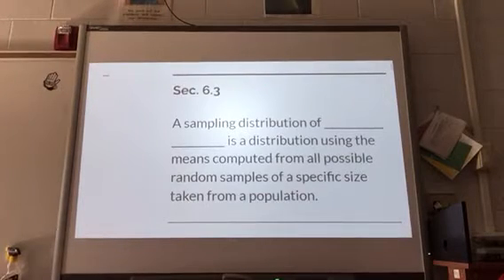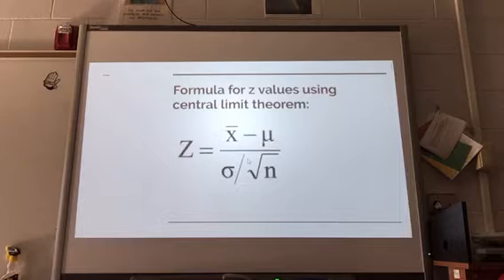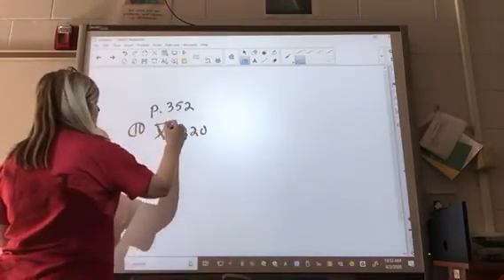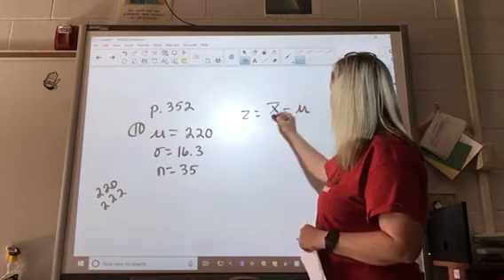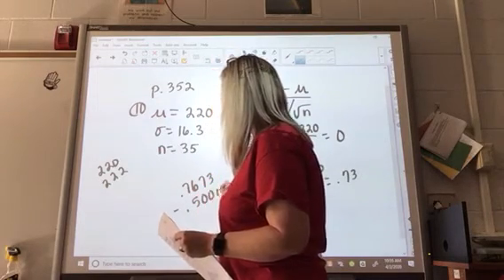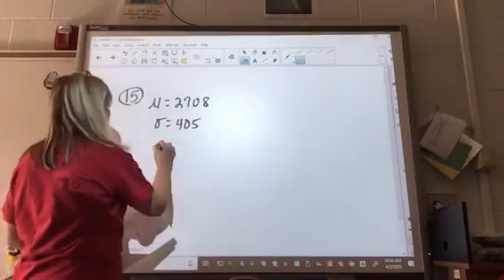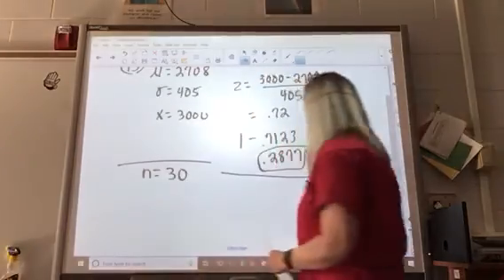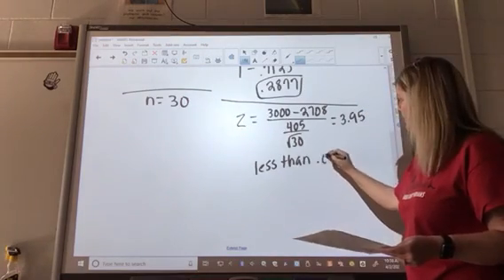Sec 6.3 notes